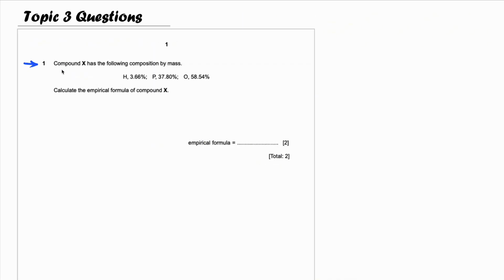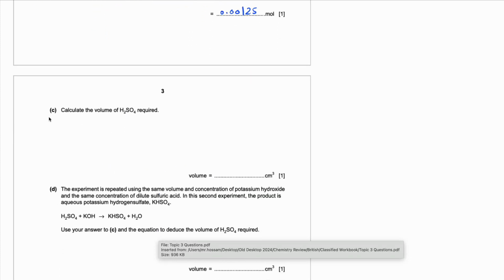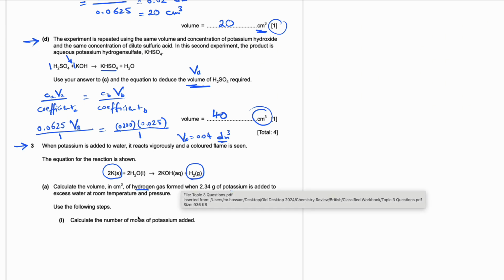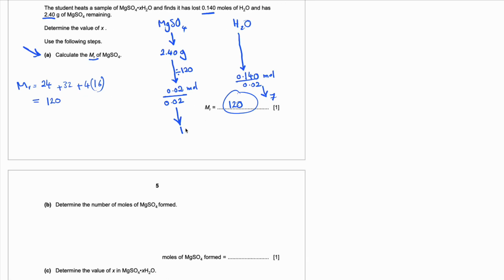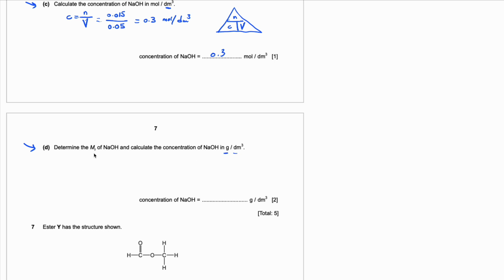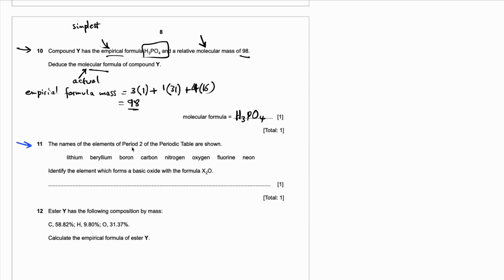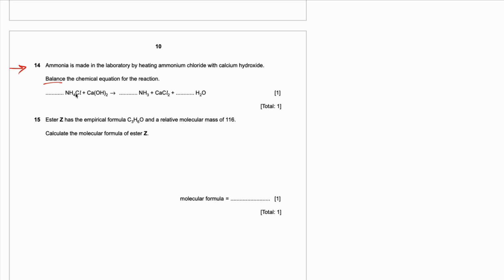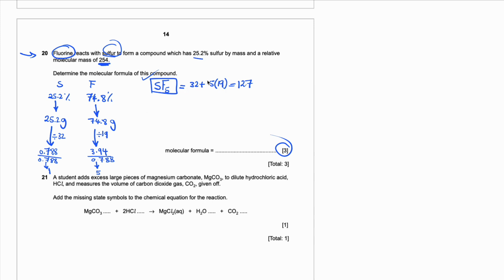Topic 3 Stoichiometry Questions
Cambridge IGCSE
Chemistry 0620
Topic 3
Stoichiometry